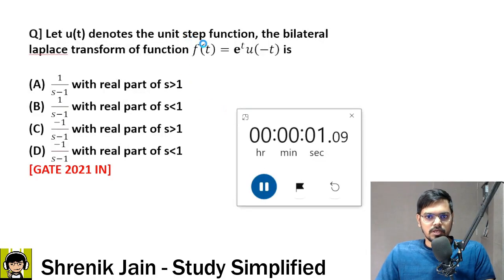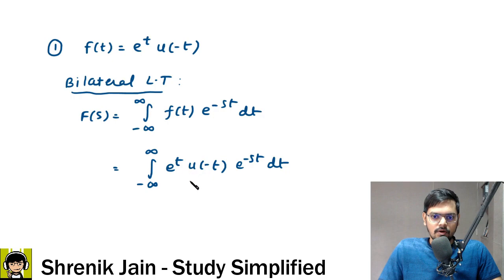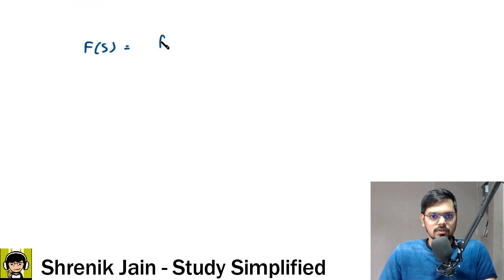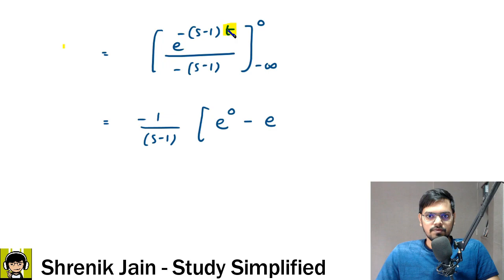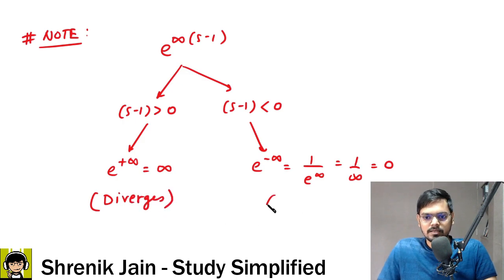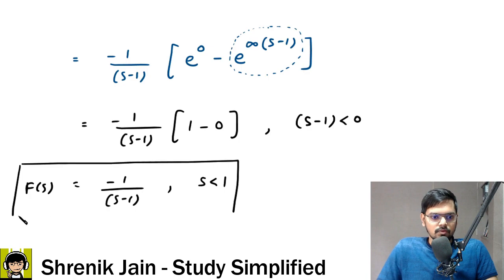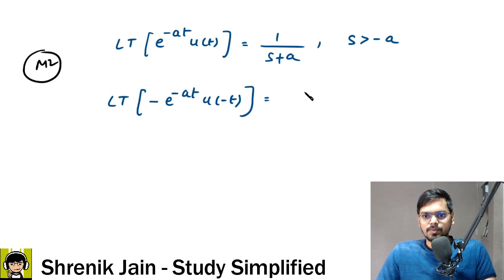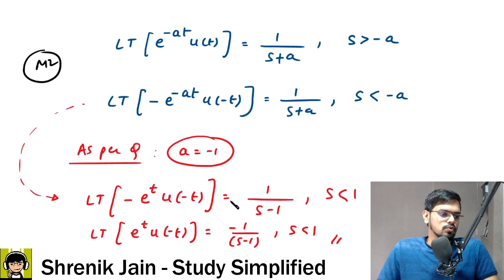TRICK to Solve Laplace Transform GATE Question